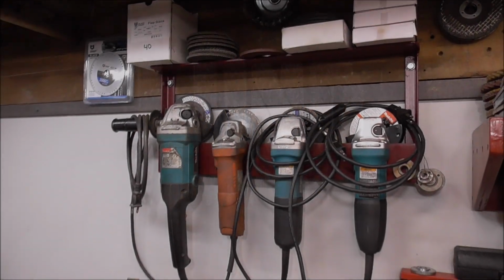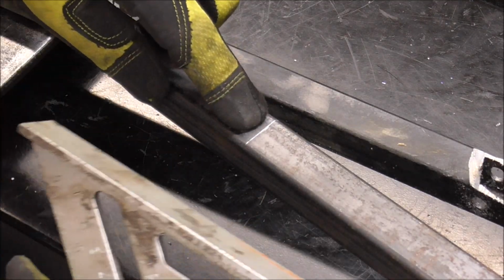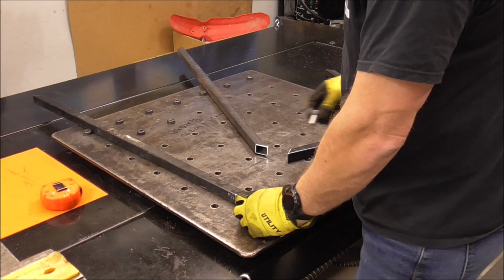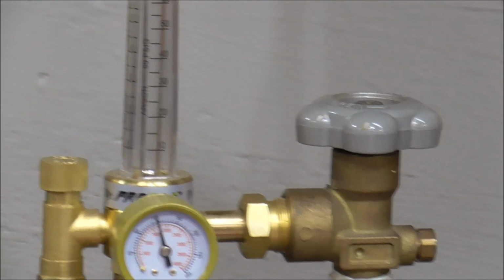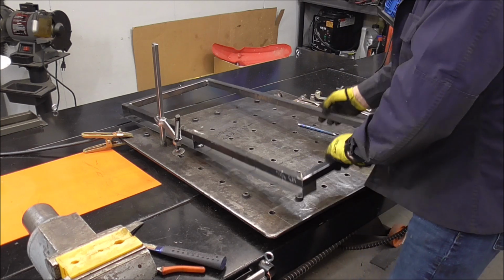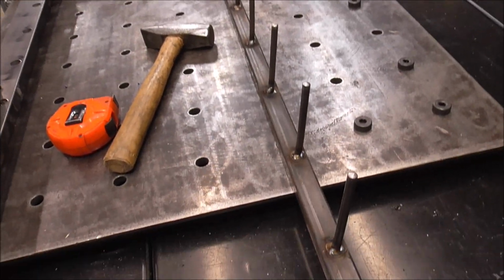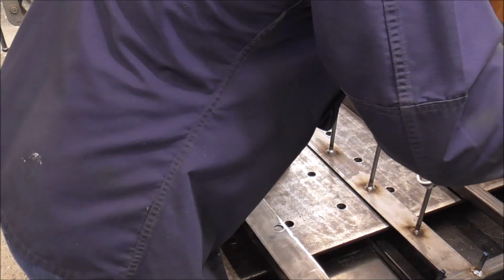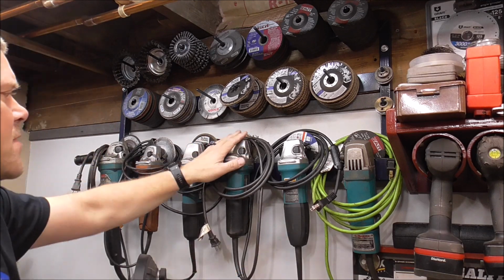Ultimate Grinder Tool Storage Rack Welding Project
Ultimate Grinder Tool Storage Rack Welding Project. If you are thinking about building a rack to store your grinders and abrasive discs make sure you start out right. I show you and explain all the steps in detail that are needed to make the perfect grinder rack no matter how many grinders you have. This is a great how to diy do it yourself welding project.

4 1/2" Grinder
Metal Thickness Gage
15" Evolution Tools Heavy Duty Metal Cutting Saw:

MORE TOOLS & GEAR I USE

5/8" x 1" Shoulder Bolt (EBay)
12" F- Clamps (Harbor Freight)